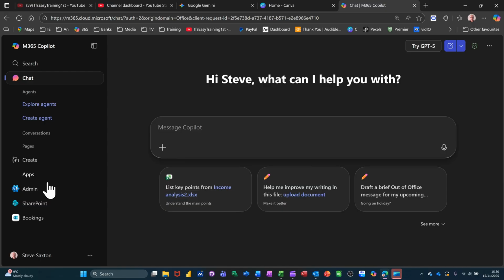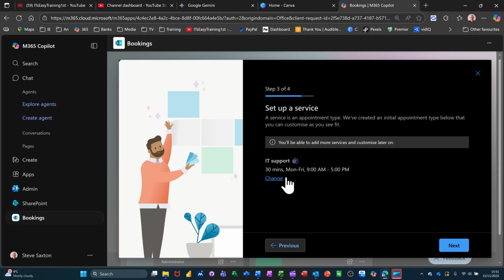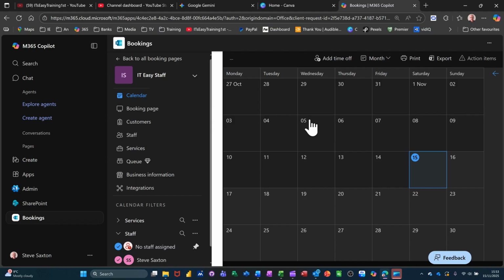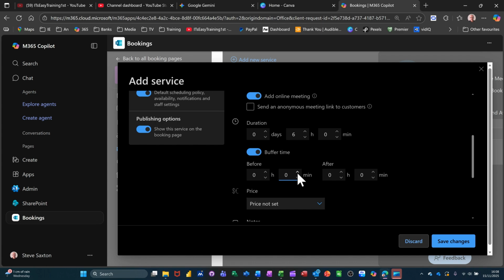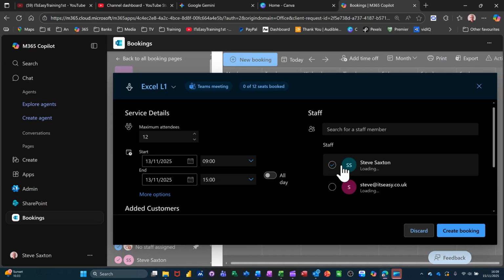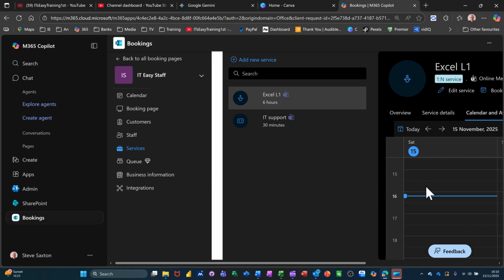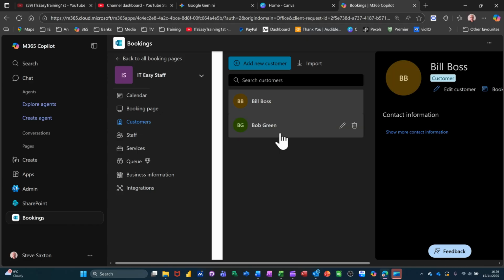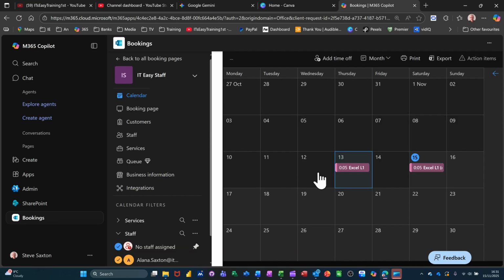Office 365 Bookings: Step by Step for New Users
Learn how to use the Microsoft Bookings app in Office 365 with this simple, beginner‑friendly tutorial. In this video, I’ll show you how to set up the Bookings app, add services, and book appointments directly through the calendar — everything you need to get started quickly and confidently. Office 365 Bookings: Step by Step for New Users

You’ll learn how to:

Navigate the Microsoft Bookings app in Office 365

Create and customise services for your organisation

Book appointments through the integrated calendar

Manage availability, service details, and booking options

Use best‑practice tips to keep your booking system organised and efficient

Perfect for beginners, small businesses, educators, and anyone wanting to streamline appointment scheduling in Office 365.

Office 365 Bookings Made Simple for Beginners
How Does the Booking App Work in Office 365?

Very cheap E_books are here:
Let's explore Microsoft 365 and dive into the microsoft bookings app in this tutorial. This video shows you how to find the app on your desktop, and how to use it with microsoft teams. This ms office tutorial will help you get started with microsoft office today!.